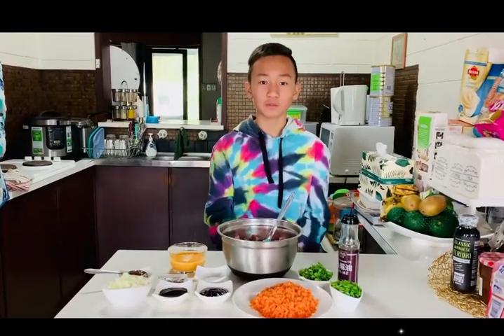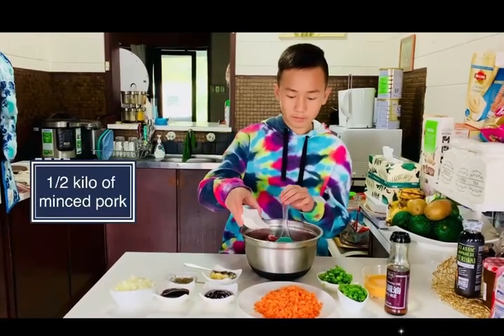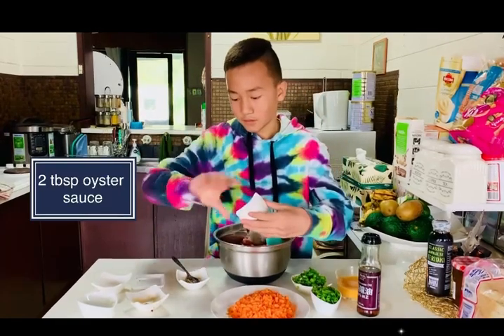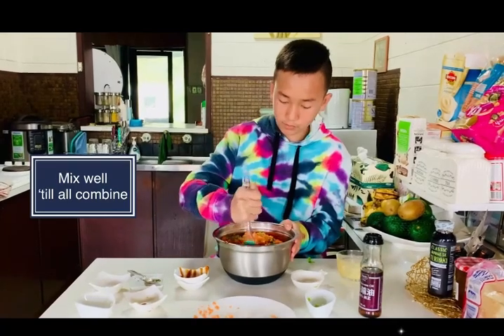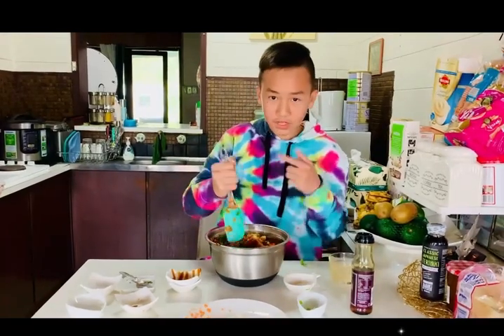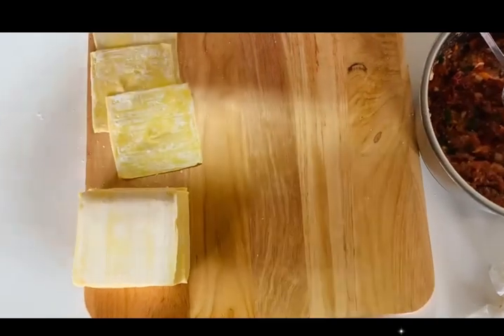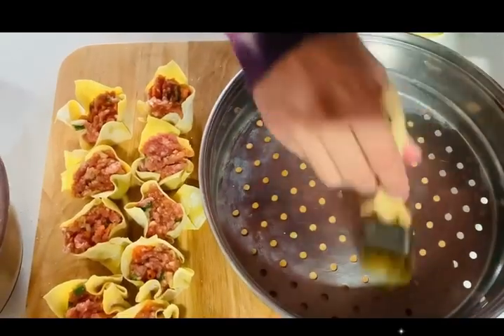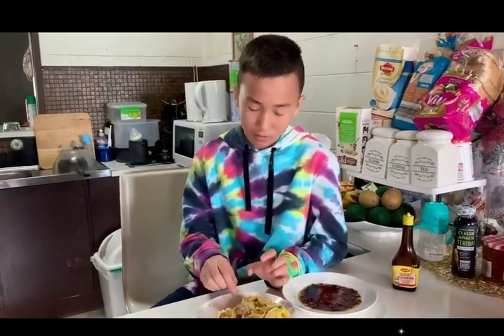How to make PORK SIOMAI or Filipino Dumplings! Homemade by REMZ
Hope you having a Goodvibes!

SIOMAI - is one of the best Filipino favorite food in Philippines. It is a small ball of minced pork, beef, chicken or prawns, the choice is yours! It is wrapped in a thin pastry and then steamed or fried.
Usually you can buy Siomai in the street food, shopping center or even in restaurants, or you can make your own.
It is served with chilli garlic sauce that makes it more yummy and appetizing.
Siomai takes a little preparation, but if you know how to make it, it will be always a craving solved! 👍

INGREDIENTS:
1/2 kilo of ground pork
1 minced onion (medium)
1 minced carrot (medium)
5 gloves minced garlic
2 tbsp oyster sauce
2 tbsp soy sauce
1/2 cup spring onion (chopped)
1- 2 tsp salt
1- 2 tsp black pepper
2 beaten eggs
Wonton/ siomai wrapper
drizzle of sesame oil (optional)

Thank you and Keep safe everyone!
Let us spread the Goodvibes and make our day more extra special,
whatever we do and wherever we go! 👏